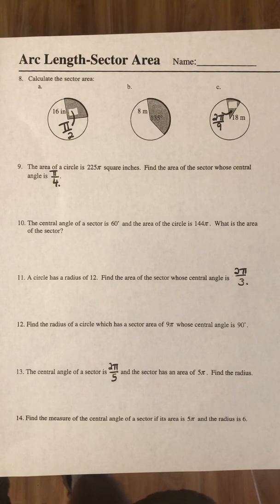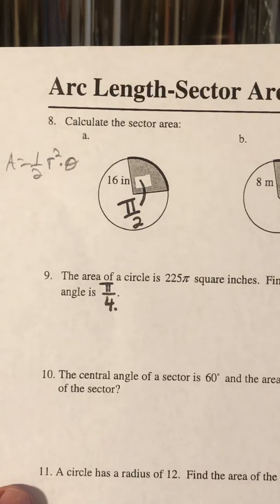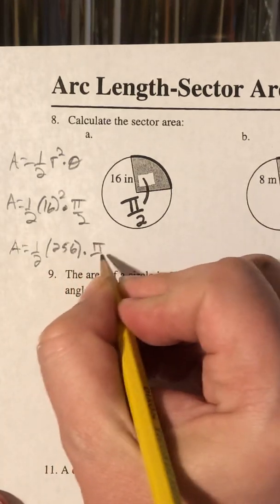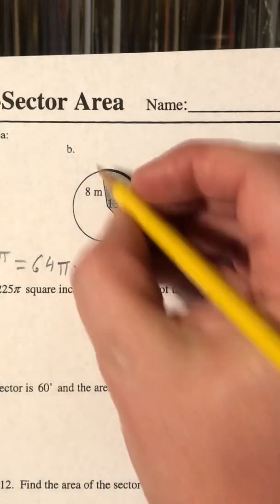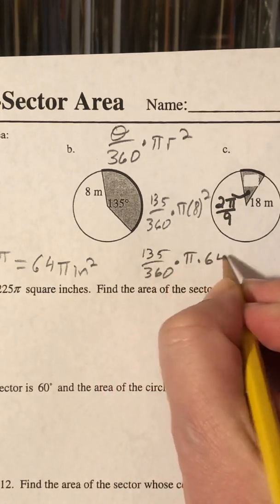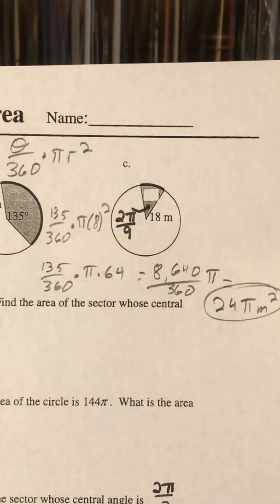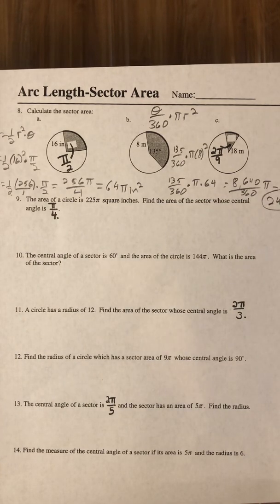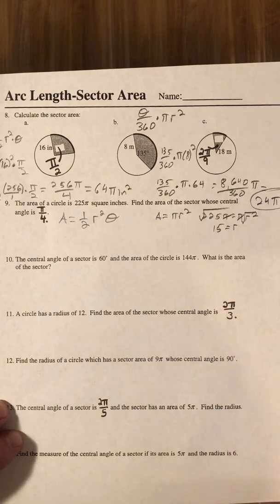Sector Area HW Review